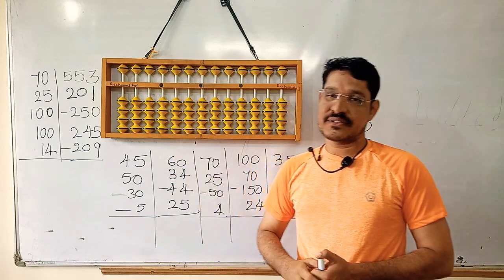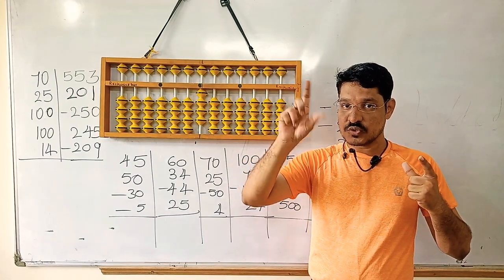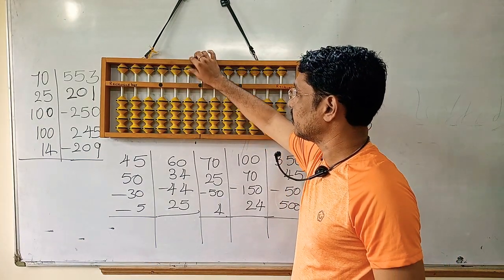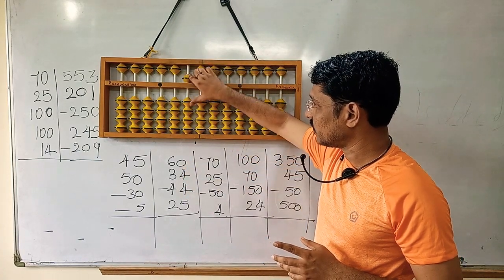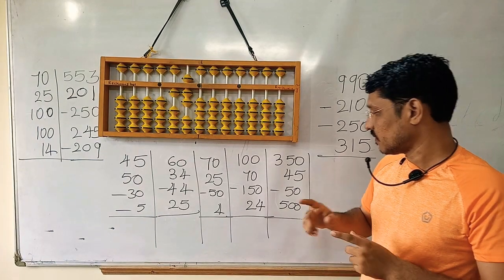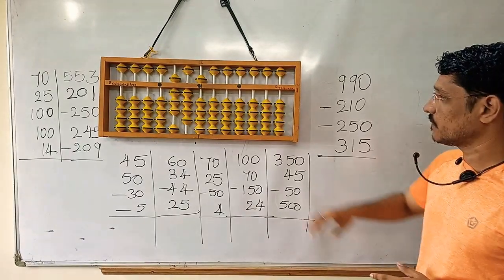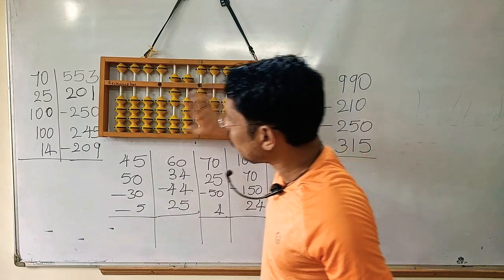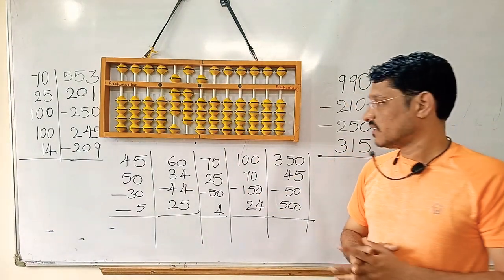Abacus class Lec-4